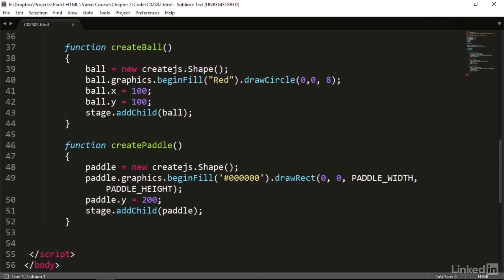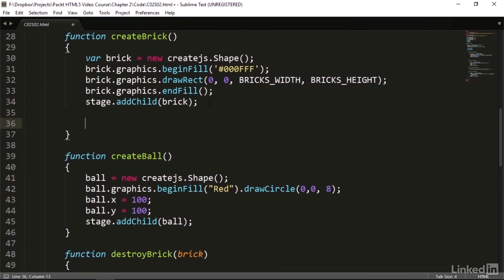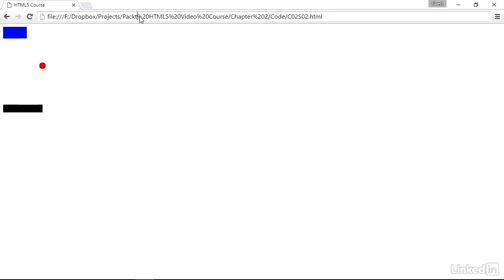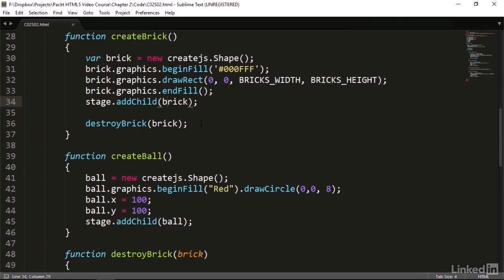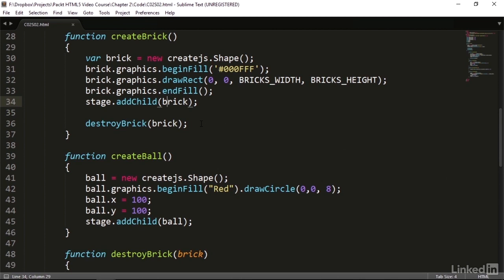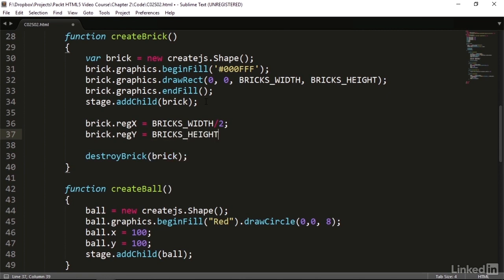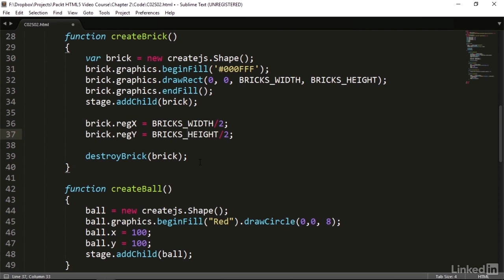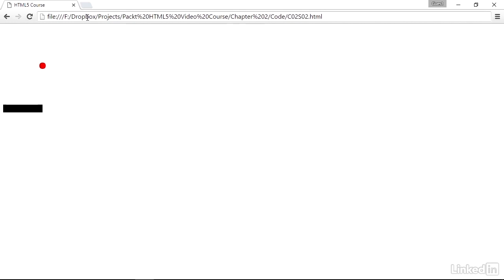07 Creating basic animations